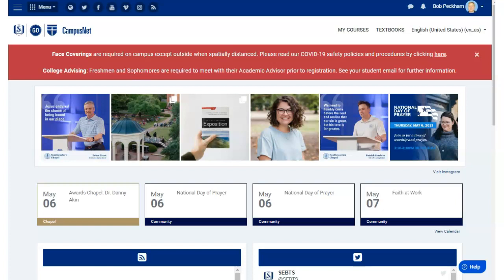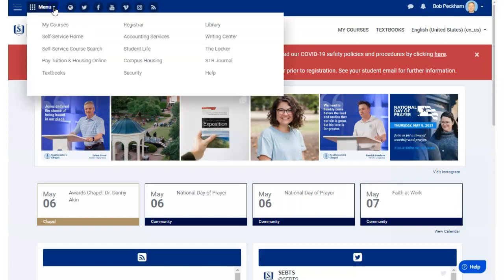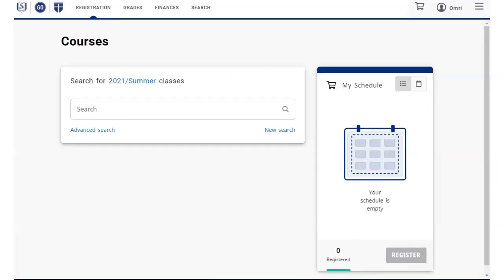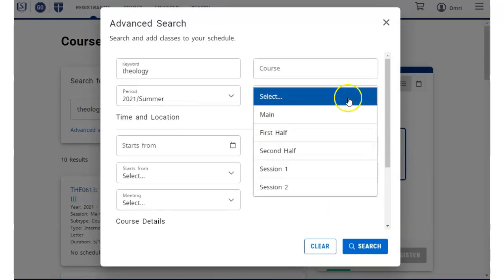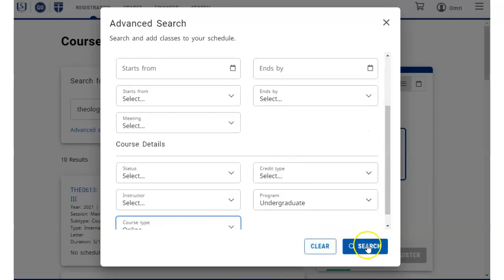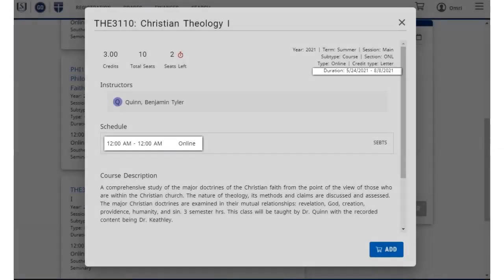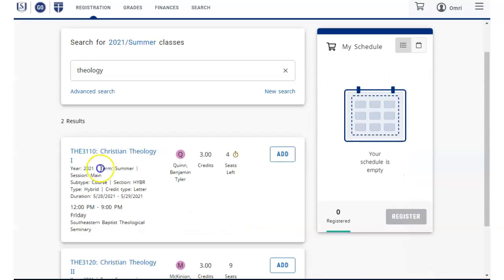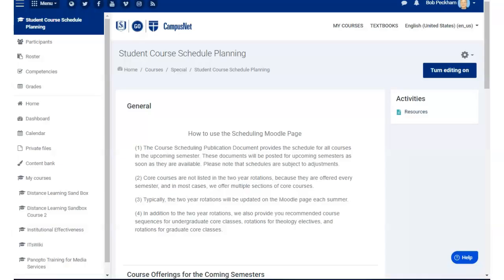Checking Course Descriptions in Self-Service (v9)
Shows how to use CampusNet Self-Service to check descriptions for Online courses to find information on class times, credits, availability, recorded content instructor, etc.  Also shows how to quickly find information on Hybrid courses.